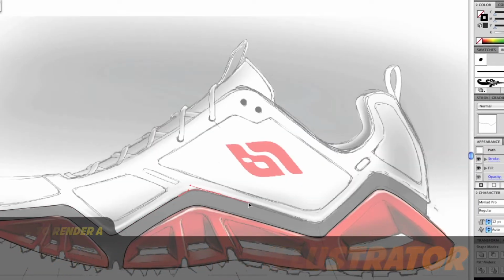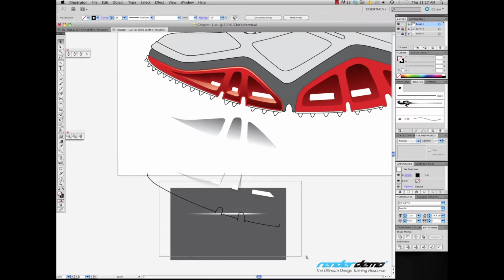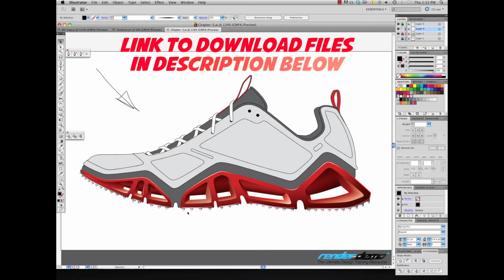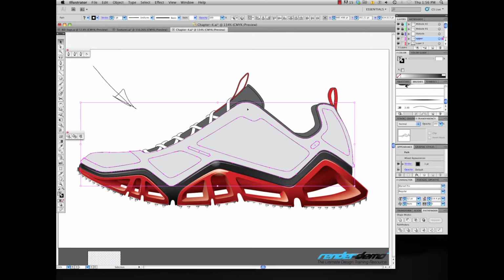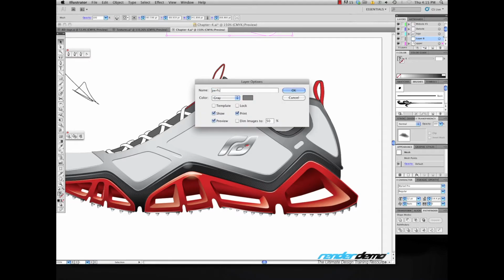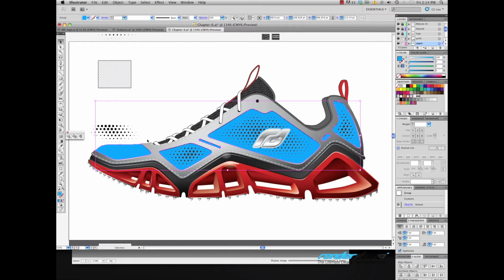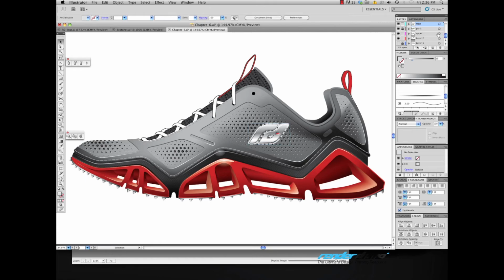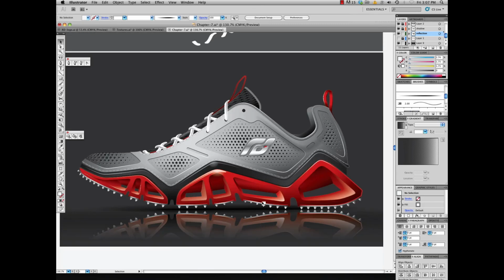Rendering a SNEAKER using only Adobe Illustrator Vectors - Amazing Techniques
Today I show you how to render using only Adobe Illustrator techniques.

CHAPTER FILES link below so you can follow along with me.

This is a 2.5 hr journey with lots of simple yet highly effective techniques that you can apply not only to Shoes, but to any type of drawing you'd like to render.
Illustrator is a powerful tool so if you haven't mastered it quite yet, then check out my ILLUSTRATOR BASICS Instructional Video to get up to speed.

I hope you watch the entire video and learn a ton of amazing techniques to use in your daily workflow. This lesson requires some knowledge in Adobe Illustrator.  This doesn't mean you won't be able to follow along if you're a beginner.  I show you all the steps, just PAUSE the video whenever you need a little more time. Good luck.  I know you can do it!